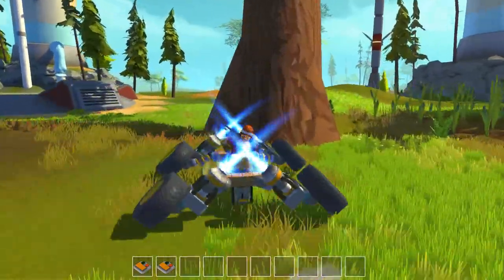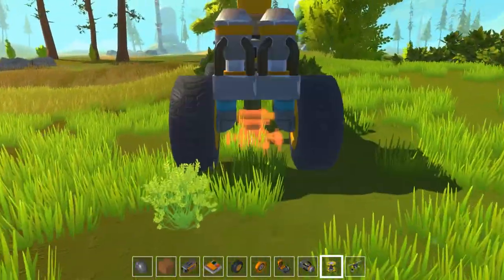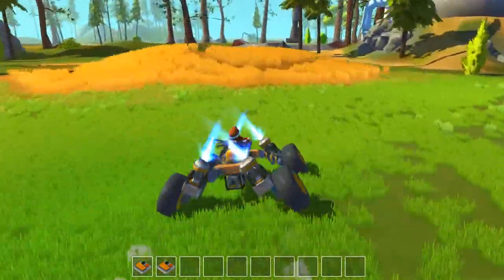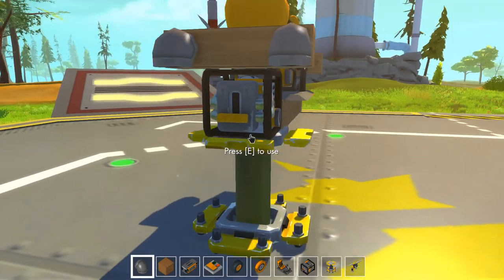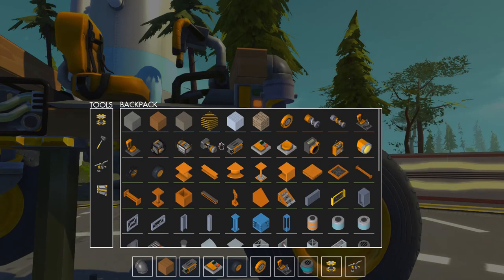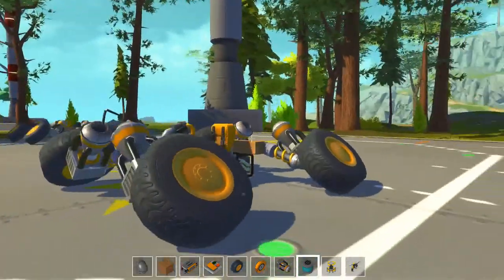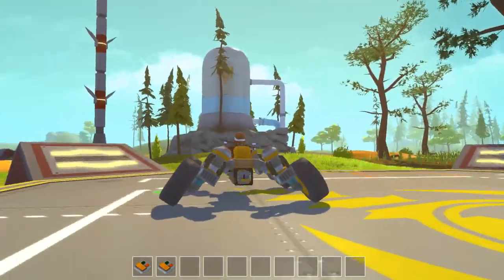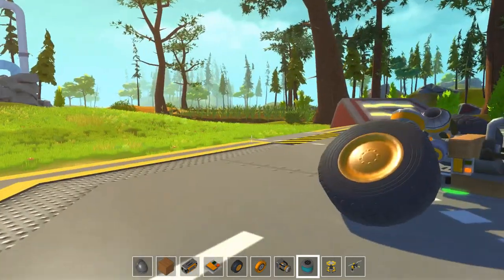Scrap Mechanic - "Low-Rider"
This is my first Youtube video ever so go easy in the comments. :P